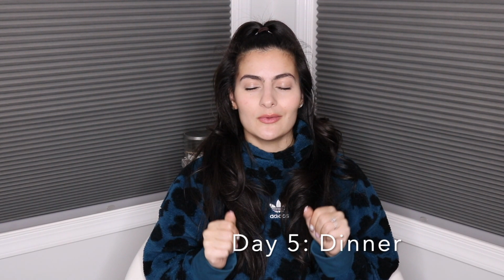7 - DAY MEDITERRANEAN DIET MEAL PLAN | Plant Forward | Best Diet of 2020 | Best Fat Weight Loss Diet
BUILDING A MEDITERRANEAN DIET MEAL PLAN

The Mediterranean diet is plant foward - not vegetarian or vegan. The diet puts a higher focus on plant foods than a lot of other diets do.

Using healthy fats like olive oil and adding plenty of herbs spices is a must when cooking.

As far as beverages go, water or sparkling water and moderate amounts of red wine.

FOODS TO AVOID ON THE MEDITERRANEAN DIET

- Refined Grains: white bread, white pasta, and white pizza dough
- Refined Oils: canola and soybean oil
- Foods with Added Sugars: pastries, sodas, and candy
- Deli Meats: hot dogs and other processed meats
- Processed or Packaged Foods

7 - DAY MEDITERRANEAN DIET MEAL PLAN

DAY 1:

BREAKFAST
- one pan-fried egg
- whole-wheat toast
- grilled tomatoes
* For more calories, add another egg or avocado to the toast. *

LUNCH
- 2 cups of mixed salad greens, cherry tomatoes, olives, and an olive oil and vinegar dressing
- 2 oz of hummus

DINNER
* For more calories, add some shredded chicken, ham, tuna, or pine nuts to the pizza. *

DAY 2:

BREAKFAST
- 1 cup of Greek yogurt
* For more calories, add 1–2 oz of almonds or walnuts. *

LUNCH
- whole-grain sandwich with grilled vegetables (eggplant, zucchini, bell pepper, and onion)
* For more calories, spread hummus or avocado on the bread before adding the fillings. *

DINNER
- one portion of baked cod or salmon with garlic and black pepper
- one roasted potato with olive oil and chives

DAY 3:

BREAKFAST
- 1 cup of whole-grain oats with cinnamon, dates, and honey
* For more calories, add 1 oz of shredded almonds. *

LUNCH
- boiled white beans with spices such as garlic and cumin
- 1 cup of arugula with an olive oil dressing and tomatoes, cucumbers, and feta cheese

DINNER
- 1/2 cup of whole-grain pasta with tomato sauce, olive oil, and grilled vegetables
- 1 tablespoon of Parmesan cheese

DAY 4:

BREAKFAST
- 2 scrambled eggs with bell peppers, onions, and tomatoes

LUNCH
- roasted anchovies in olive oil on whole-grain toast with lemon juice
- a warm salad with 2 cups of steamed kale and tomatoes

DINNER
- 2 cups of steamed spinach with lemon juice and herbs
- one boiled artichoke with olive oil, garlic powder, and salt
* For more calories and satiety, add another artichoke. *

DAY 5:

BREAKFAST
- 1 cup of Greek yogurt with cinnamon and honey
- mix in a chopped apple and shredded almonds

LUNCH
- roasted chick peas beans with oregano and thyme
* For more calories, top with feta cheese or avocado. *

DINNER
- 2 cups of steamed kale with tomato, cucumber, olives, lemon juice, and Parmesan cheese
- a portion of grilled sardines with lemon

DAY 6:

BREAKFAST
- 2 slices of whole-grain toast with a soft cheese (ricotta, queso fresco, or goat cheese)
- Add chopped blueberries or figs for sweetness

LUNCH
- 2 cups of mixed greens with tomato and cucumber
- a small portion of roasted chicken with a drizzle of olive oil and lemon juice

DINNER
- oven-roasted vegetables such as artichoke, carrot, zucchini, eggplant, sweet potato, tomato, etc.
- toss in olive oil and herbs before roasting
- 1 cup of whole-grain couscous

DAY 7:

BREAKFAST
- whole-grain oats with cinnamon, dates, and maple syrup
- top with low-sugar fruits, such as raspberries or blackberries

LUNCH
- stewed zucchini, yellow squash, onion, and potato in a tomato and herb sauce

DINNER
- 2 cups of greens, such as arugula or spinach, with tomato, olives, and olive oil
- a small portion of white fish
- leftover vegetable stew from lunch

HEALTHY MEDITERRANEAN DIET SNACK OPTIONS
- a small serving of nuts
- whole fruits (oranges, plums, and grapes)
- dried fruits (apricots and figs - not candied)
- a small serving of yogurt
- hummus with celery, carrots, or other vegetables (my personal favorite :) )
- avocado on whole-grain toast